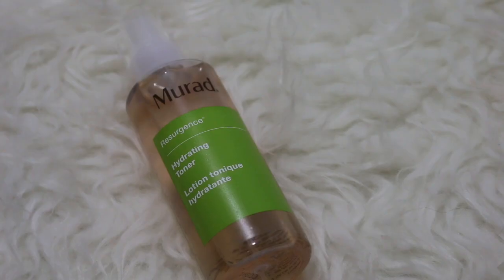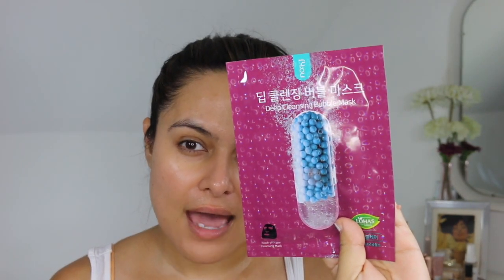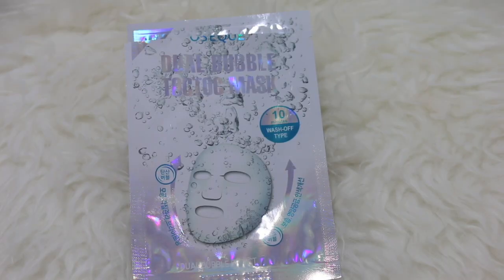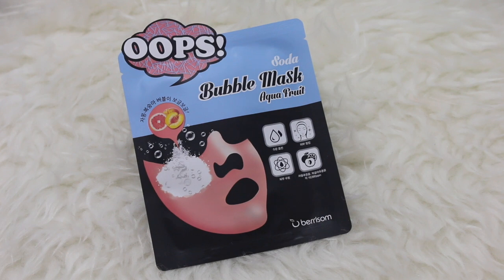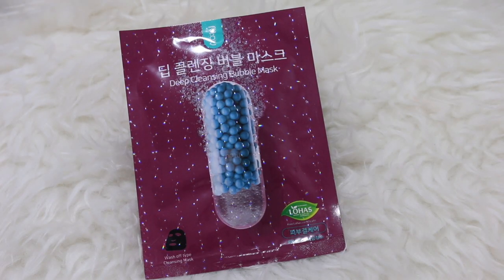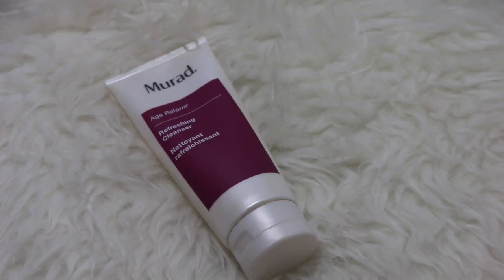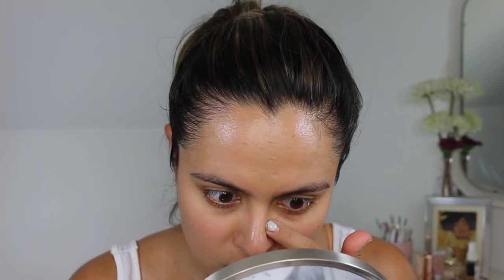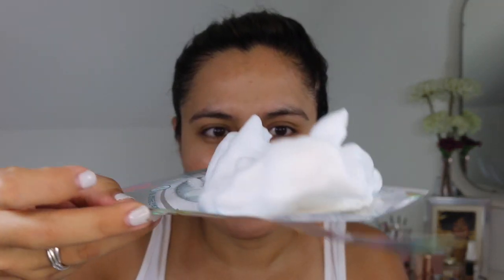MASK WITH ME Bubble Mask | Nadia Vega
In this video I feature the Oseque Dual Bubble Toc Toc Mask. I briefly discuss ingredients, show you a before and after with a demo. I got the Toc Toc Mask via MyFacetory sheetmask subscription service.

Please be sure to like the video if you like Skincare Mask reviews and if you like this style of video, so I can do more of these in the future. If you'd like to see me review a specific mask, list it down below in the comments!

If my thoughts on this mask change, I will update you here:
UPDATE-- I have not experienced a reaction or a breakout from using this facial mask.

PRODUCTS MENTIONED:
To be updated soon!

WHAT I'M WEARING:
Nail Polish: I Cannoli Wear OPI by OPI

** product gifted by brand